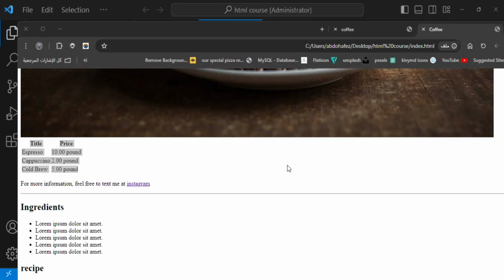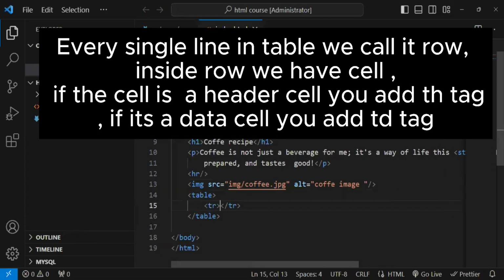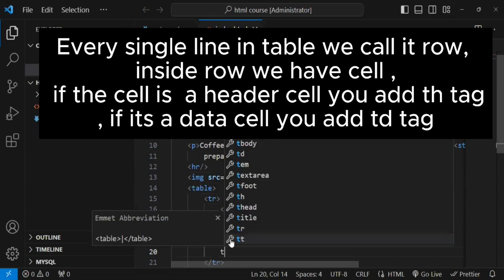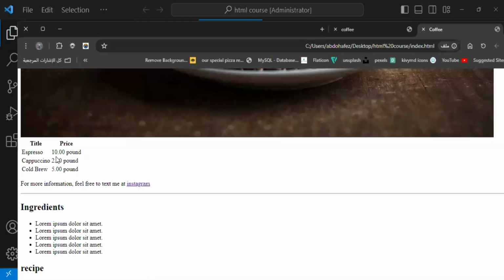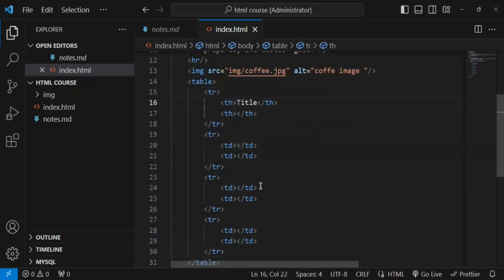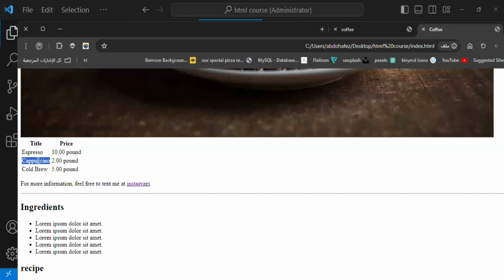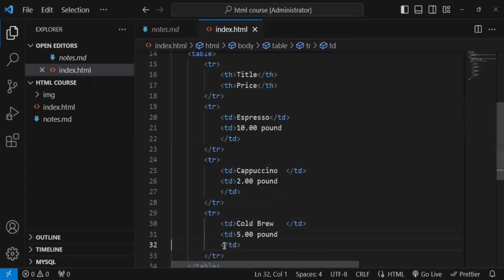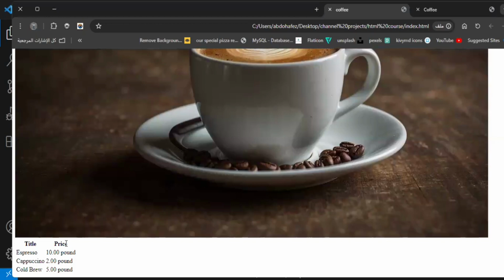HTML Tables | Creating Structured Content with table Tags | HTML Basics for Beginners [Part 7]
Welcome to the seventh part of our HTML basics course! In this video, we'll dive into the world of tables and learn how to create structured content using the table tag. From organizing data to designing visually appealing layouts, tables are a powerful tool in web development. Whether you're new to coding or looking to expand your skill set, this tutorial will guide you through the fundamentals of table creation and customization. Get ready to level up your HTML knowledge and unlock the potential of tables in your web projects!